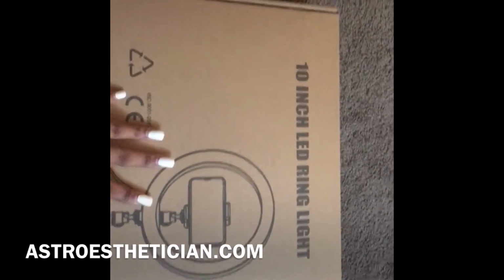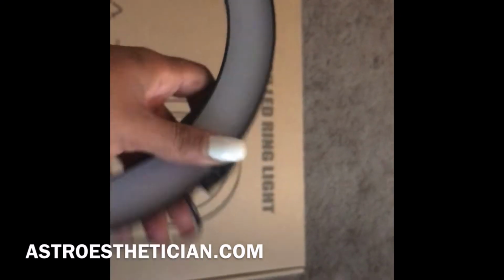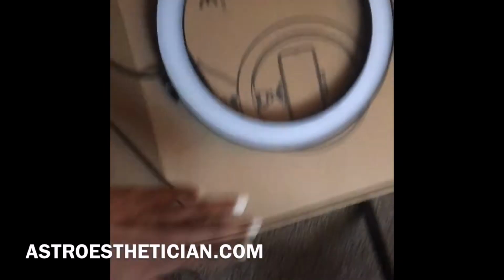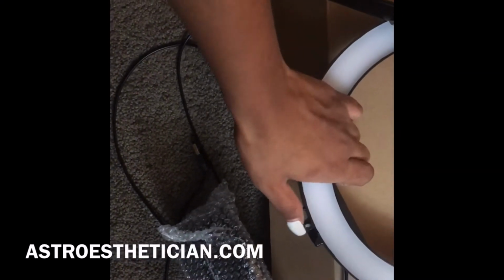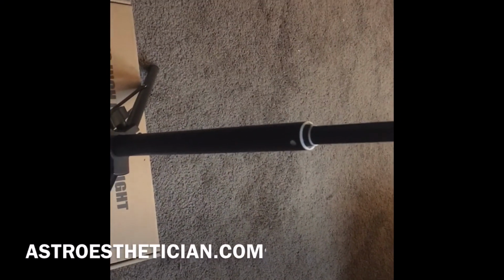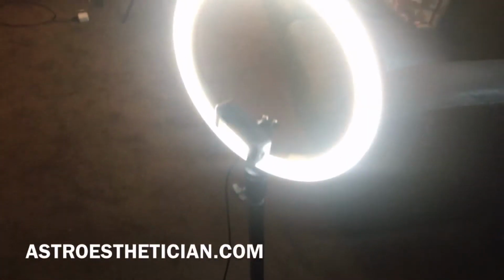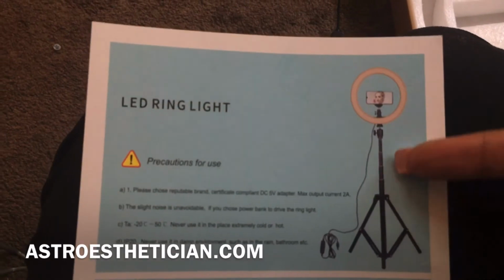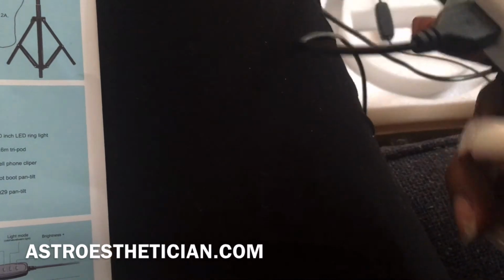Amazon Unboxing : VillSure 10" Selfie Ring Light with Tripod Stand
🌺About Me:
I’m Jaz 🧿, 27 y/o Baltimore Native.

Mother.Esthetician.Intuitive.🧿

🔖Find it Here on Amazon -

*Get a free 15 minute reading when you buy any item from the wishlist.

🌻🌻🌻🌻🌻SOCIAL MEDIA🌻🌻🌻🌻🌻